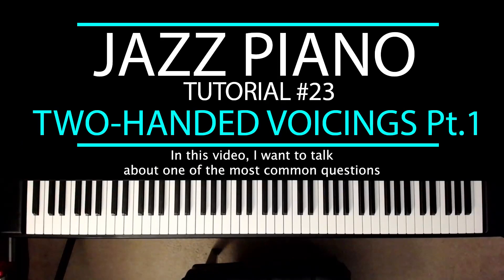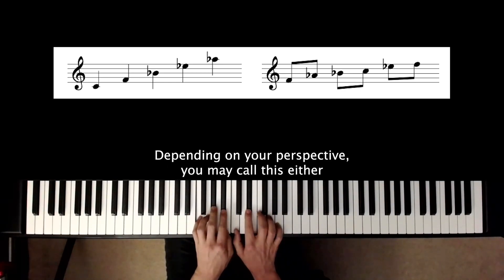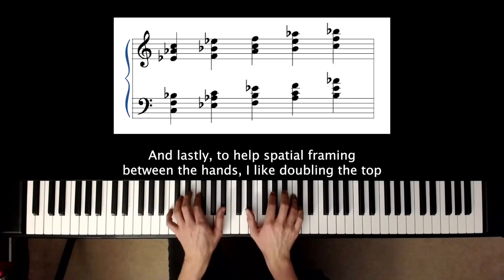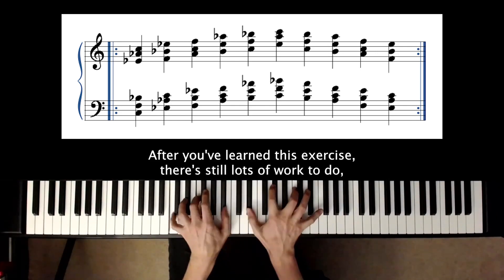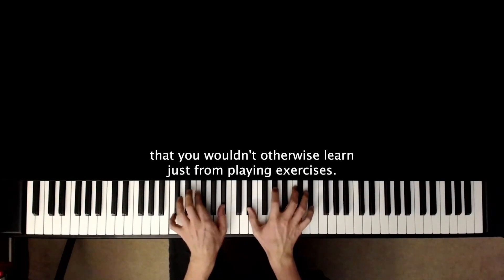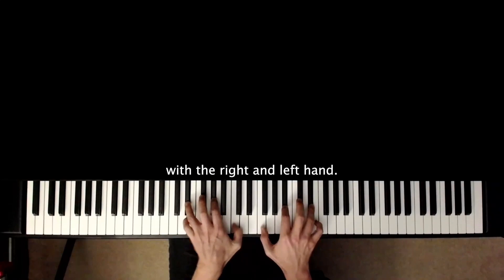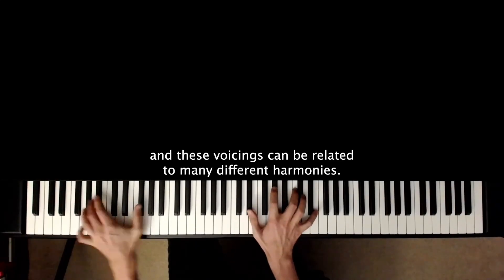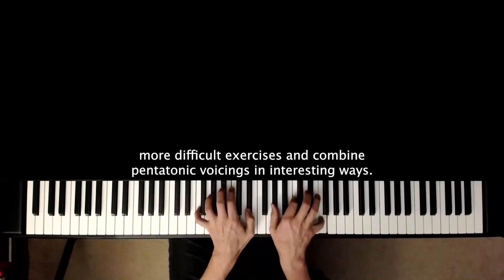Two-Handed Voicings Pt.1 - Jazz Piano Tutorial #23